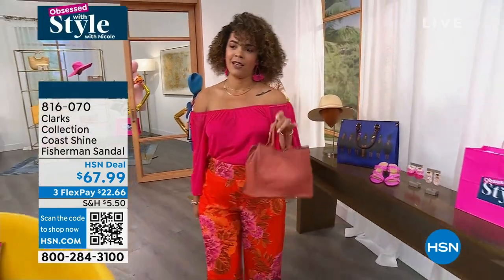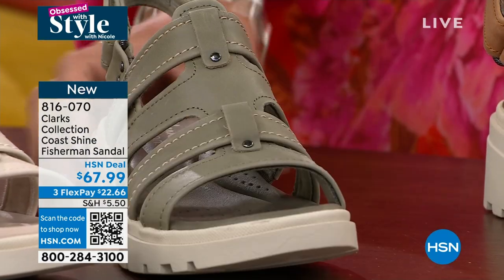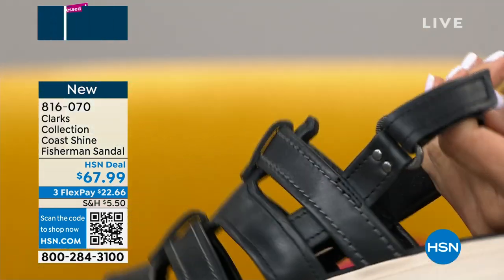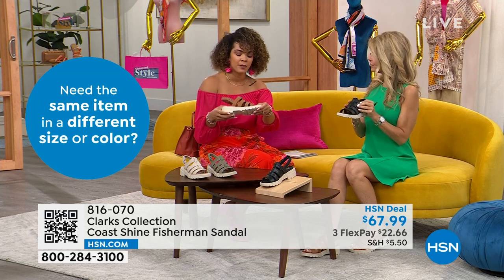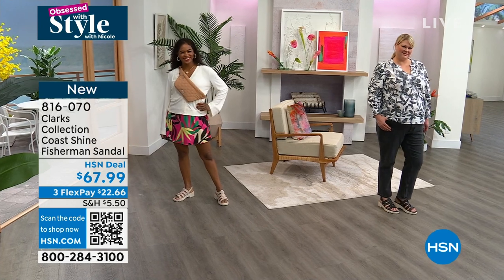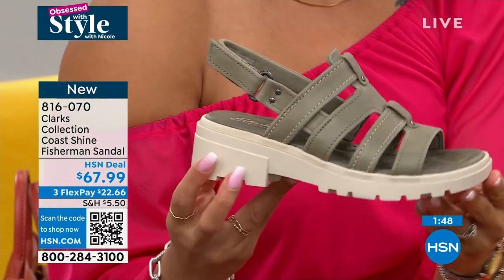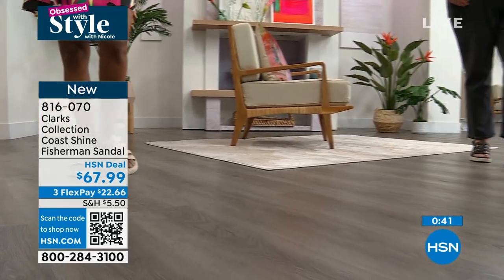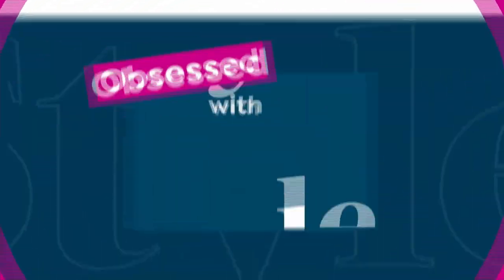Clarks Collection Coast Shine Leather Fisherman Sandal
Quite the catch! These fishermanstyle sandals make an excellent everyday option when you're looking to add a playful splash to your casual warmweather outfits.